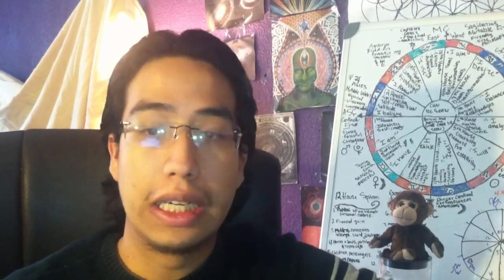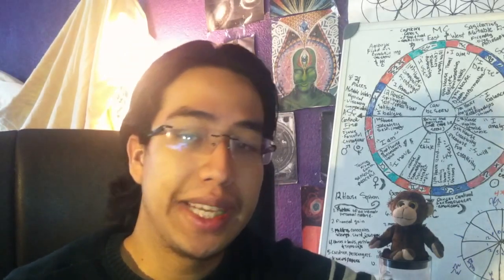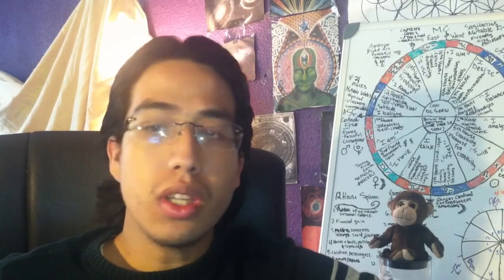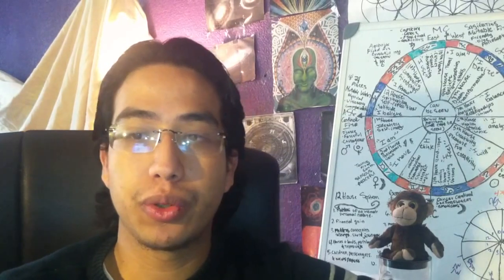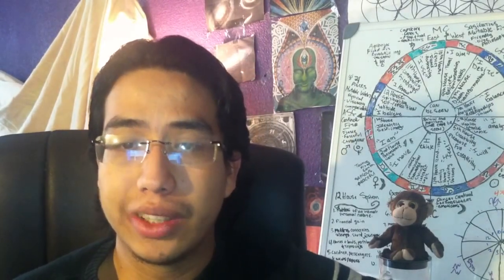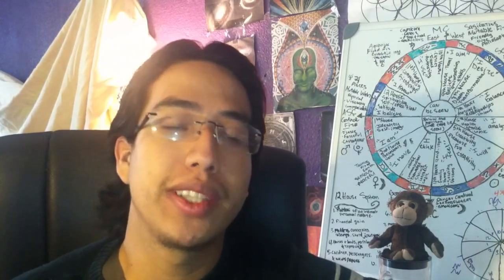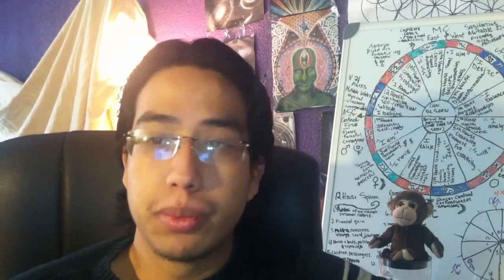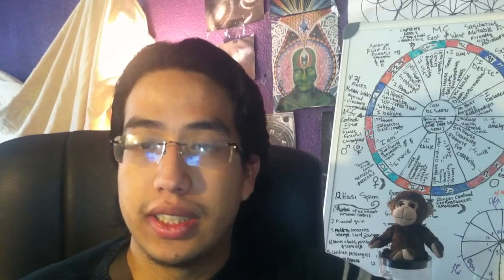Super Moon eclipse on the night of September 27 to 28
The night of 27 to 28 September, the sky will see an exceptional event: an eclipse of the "Super Blood Moon."

At that time, the full moon will appear larger than usual and will also experience an eclipse, giving it a copper hue. If the "Super Moon" is already an exciting event to watch, this one will be even more exceptional. And because it will be coupled with another phenomenon equally fascinating, a lunar eclipse.

According to experts, the "Super Blood Moon" will occur on the night of September 27 to 28. The eclipse will start at 10:11 p.m., Eastern Daylight Time (EDT) and will end at 1:22, with a maximum reached at 10:47 p.m.. (For France, adding 6 hours more at these times.)

In total, therefore the phenomenon will last no less than five hours and 10 minutes.

The phenomenon will be visible in its entirety throughout much of the world: Europe, America, Africa and from the Middle East. In the rest of the world, will prevent the day to attend the eclipse.